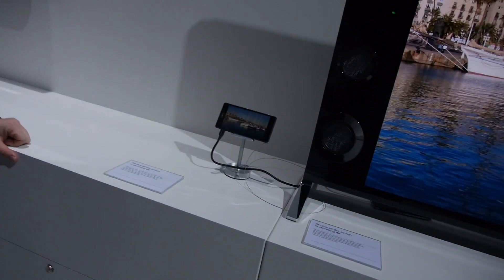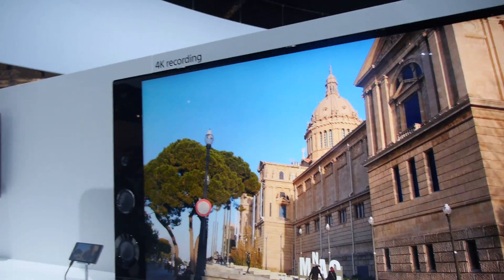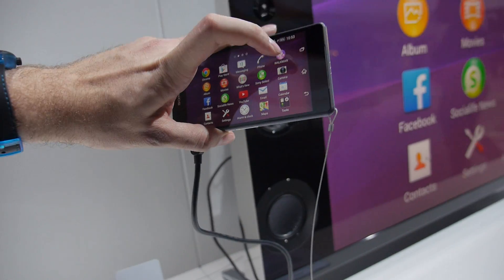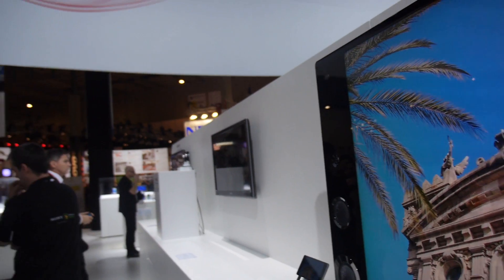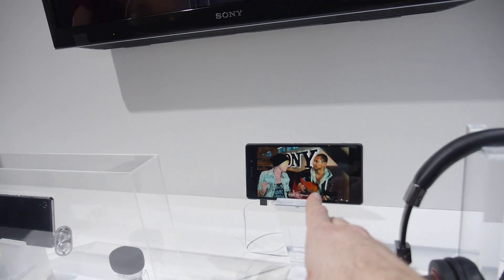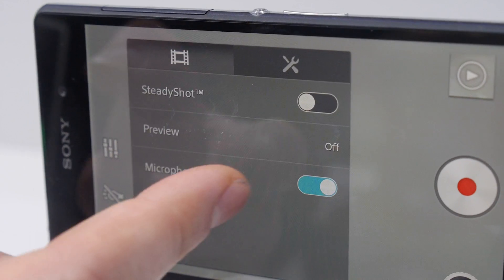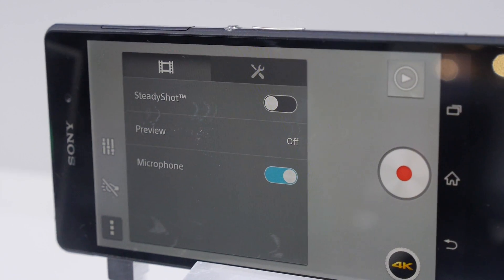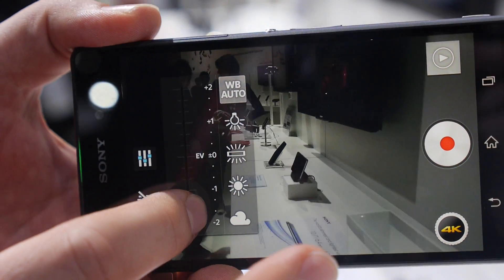4K video on Sony Xperia Z2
4K video recording and playback on a phone is amazing. Here Sony shows and talks about their Qualcomm S801 powered 4K video support on their new flagship Sony Xperia Z2 phone. They also show awesome 4K video playback using MHL 3.0 to a huge Sony 4K TV. Sony also ships a new stereo microphone accessory for higher quality microphone support.